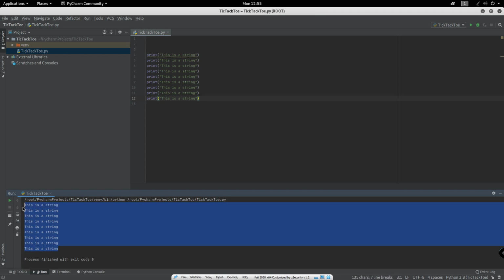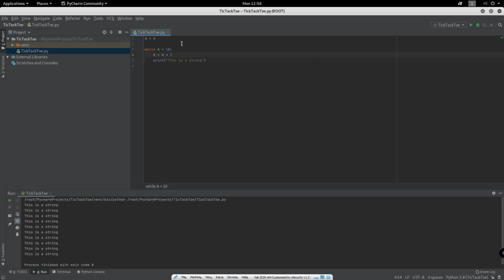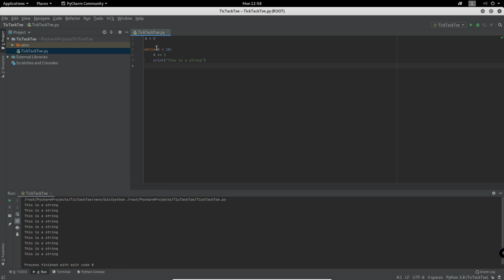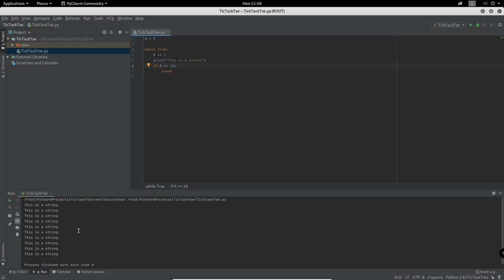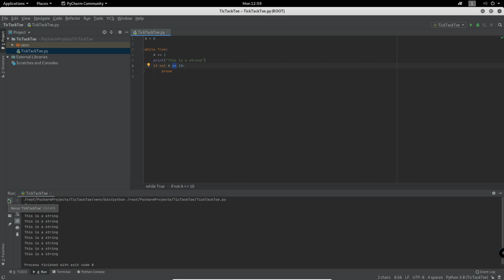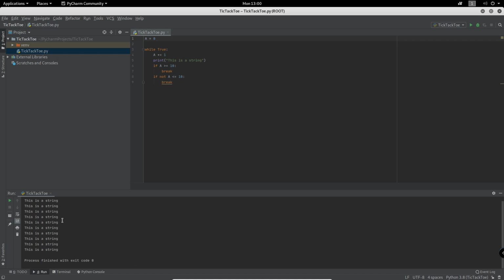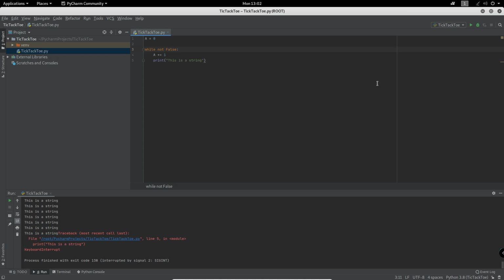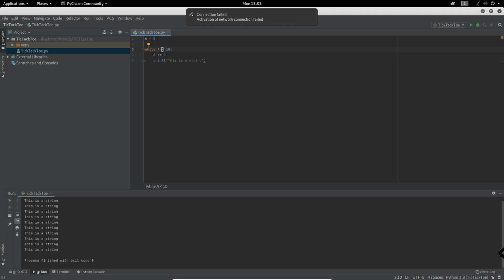While Loops Python || Episode 4